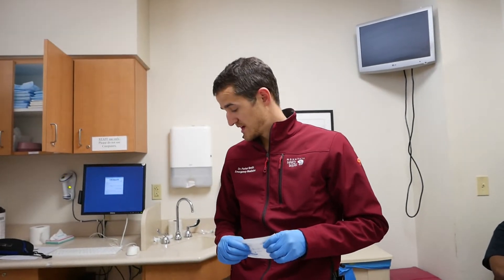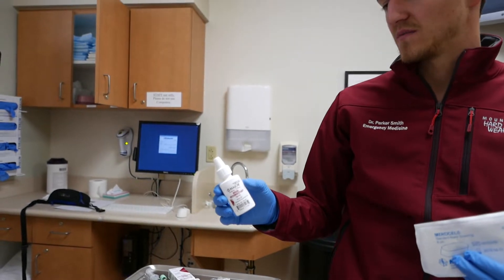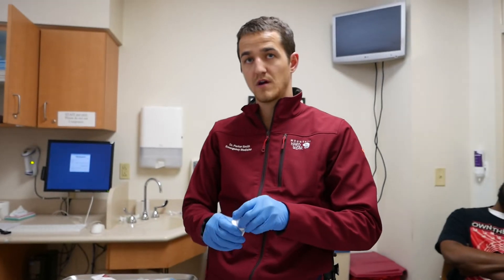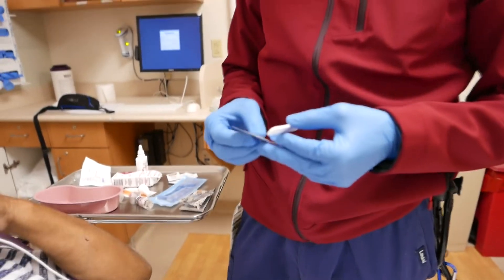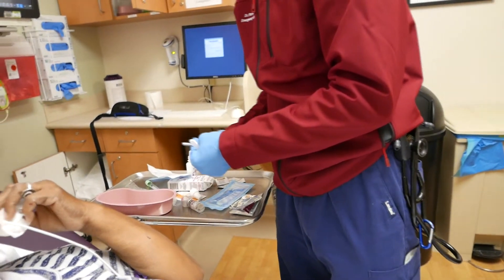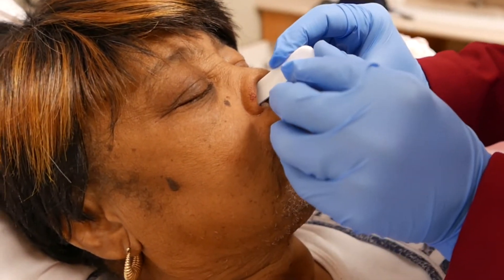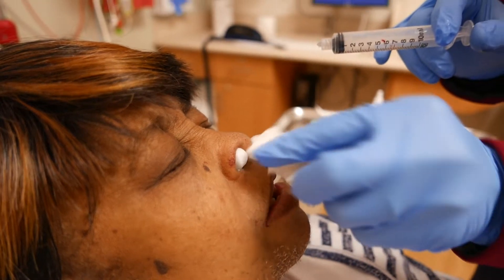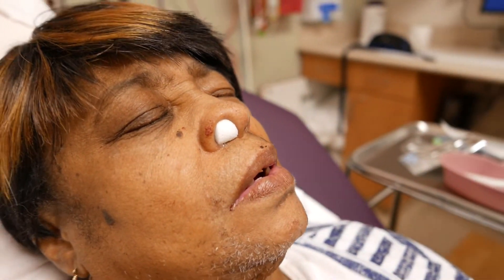Nosebleed Emergency and Tranexamic Acid Treatment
In this video we demonstrate how to use a nasal tampon soaked with tranexamic acid to stop a nosebleed.  This video was created at the Medical College of Georgia emergency department.